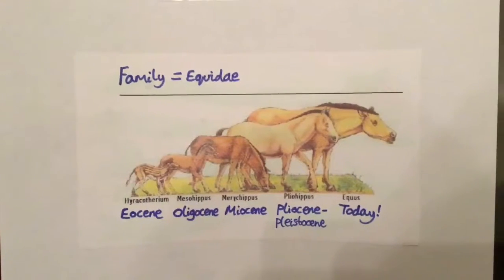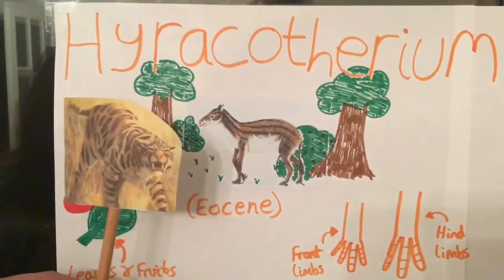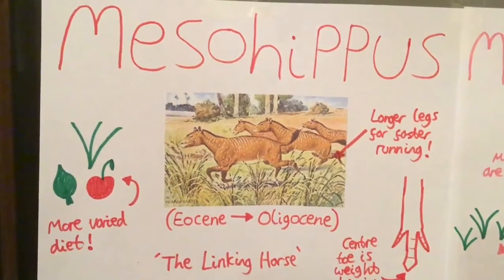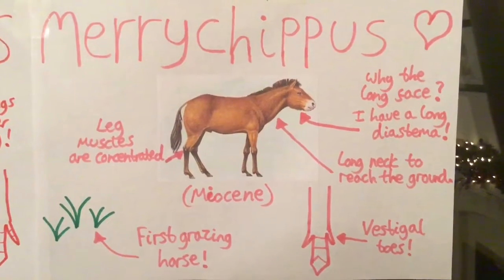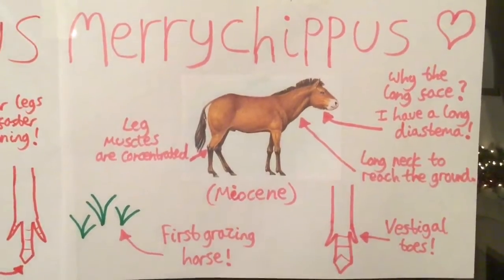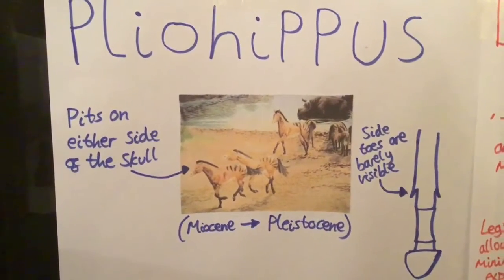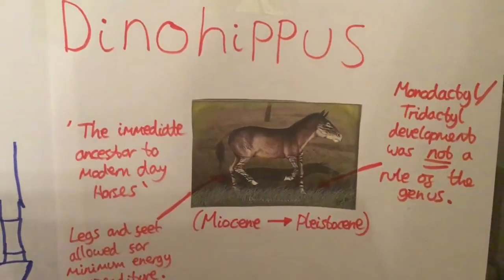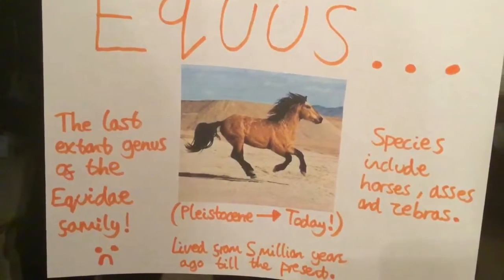The evolution of horses 2